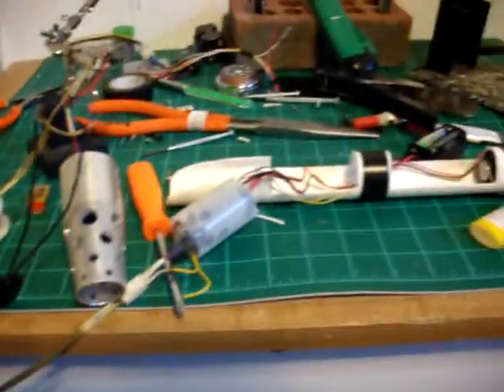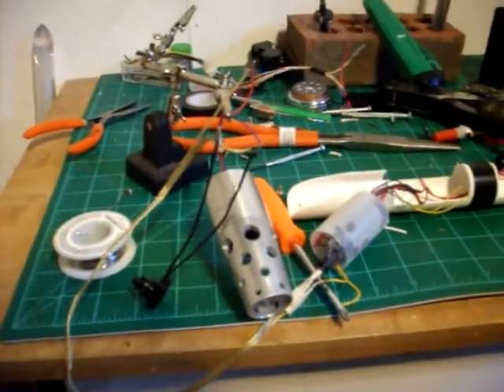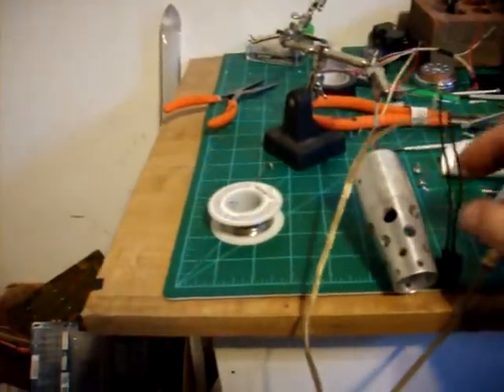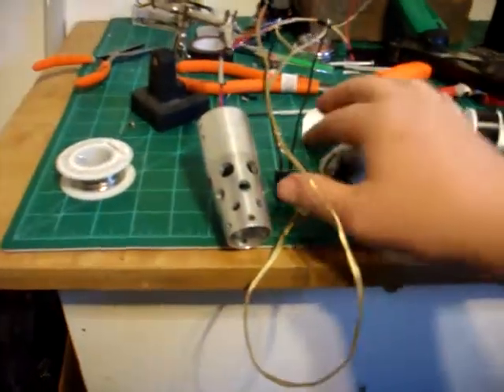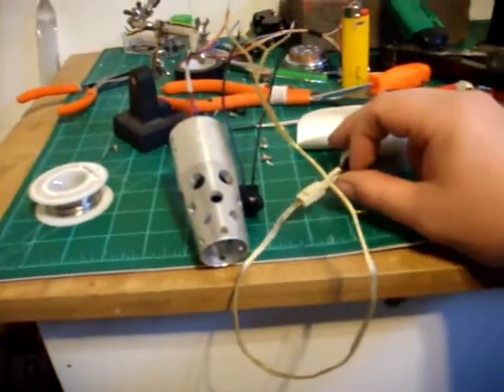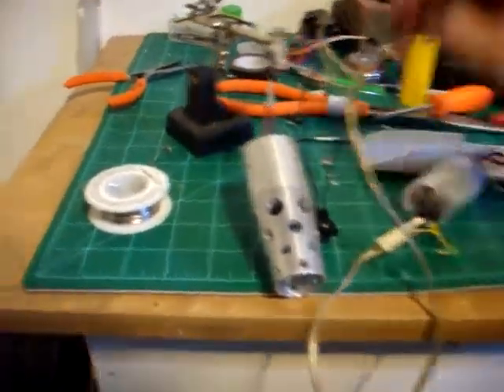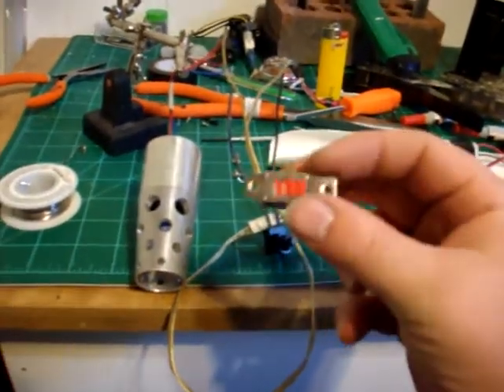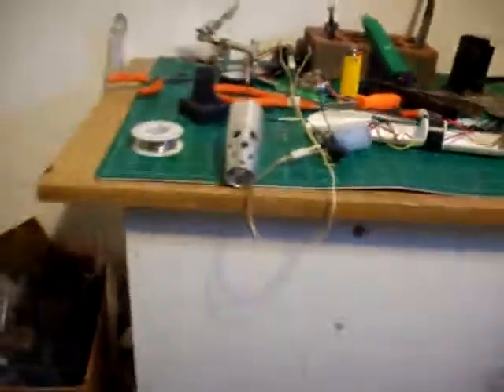hasbro swich discovery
another video log-blog on working on my light saber. i discovered by accident how the Hasbro switch works. i normally used a 6 pin layout switch witch is basically 2 switches in 1 on my Hasbro setup. but i accidentally touched the switch to the ground wile i was working on it... scared the crap out of me... and it turned on... after realizing this. i can use the ground on the LED wire i can use the switch for the LED on the ground instead and open capabilities with selection of switches i can use with a Hasbro! very odd discovery. ill be posting a schematic once im done building this. hope you have enjoyed this little discovery and hope it comes useful for building your lightsabers!